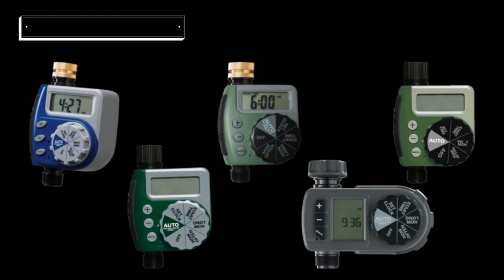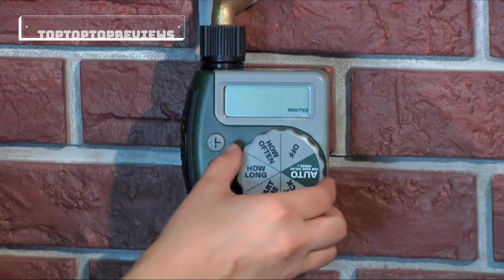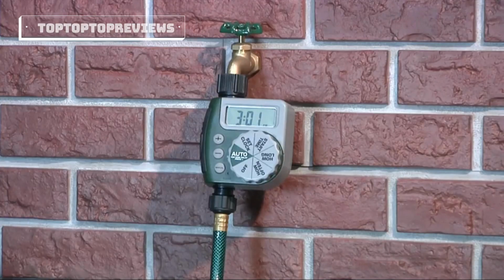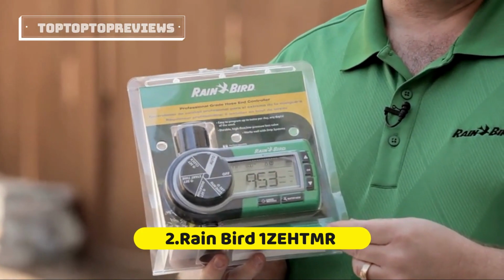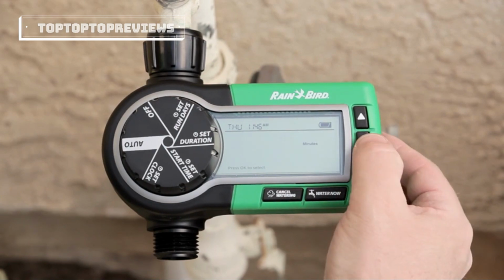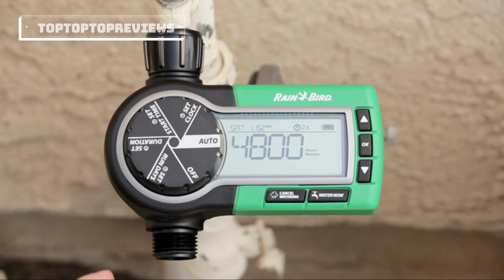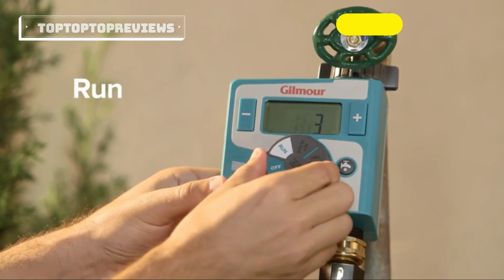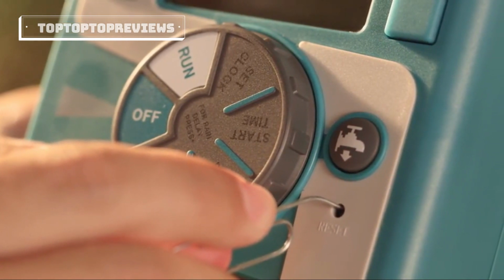Best Watering Timers for Garden Lawn - Top 5 Best Watering Timers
★ ★ ★Best Watering Timers for Garden Lawn - Top 5 Best Watering Timers:★ ★ ★   ►US  LINK:
1.Orbit 62061Z
2.Rain Bird 1ZEHTMR Professional
3.Gilmour Single Outlet
4.Eve Aqua - Smart Water Controller
5.CROSOFMI Sprinkler Timer Digital

UK:
1.Orbit 62061Z
2.Rain Bird 1ZEHTMR Professional
3.Gilmour Single Outlet
4.Eve Aqua - Smart Water Controller
5.CROSOFMI Sprinkler Timer Digital

CA:
1.Orbit 62061Z
2.Rain Bird 1ZEHTMR Professional
3.Gilmour Single Outlet
4.Eve Aqua - Smart Water Controller
5.CROSOFMI Sprinkler Timer Digital

Ger&UE:
1.Orbit 62061Z
2.Rain Bird 1ZEHTMR Professional
3.Gilmour Single Outlet
4.Eve Aqua - Smart Water Controller
5.CROSOFMI Sprinkler Timer Digital

★Best Amazon Today's Deals
★Try Audible and Get Two Free Audiobooks

best watering timers for garden lawn - Orbit 6-Station Easy-Set Logic Indoor/Outdoor Sprinkler Timer
Items 1 - 7 of 7 - Best smart hose timer  best smart sprinkler controller 2020 guide

10 Best Hose Timer Models: Mechanical and Digital Picks For 2020
com : Daily Water Timer : Watering Timers : Garden & Outdoor

To find the best sprinkler controller, it's important to know why one would be helpful, the types available, and the features that are considered necessary

 2020 - Best Water Timer Reviewed

Automatic Plant Watering System with Timer Kit (HT1135) picture from Ningbo Ecowis Plastic & Electric Co
best automatic garden watering system - Bajar o Descargar canciones Automatic Drip Kits With Timer For Containers mp3 totalmente gratis  2019 - Best Automatic Garden Watering System Diy  2019 - Looking for the best automatic garden watering systems uk Reviews
Best drip irrigation system 2019

 DripWorks is your premier source for quality drip irrigation supplies
 including how a drip irrigation system works, the different types of components used in a drip system, and how to select the right spot watering devices setting up a hozelock automatic watering system - garden4less. Automatic Watering from Hozelock Ltd

10 Best Hose Timer Models: Mechanical and Digital Picks For 2020

 2020 - Best Water Timer Reviewed

 best watering timers for garden lawn, homesteading, Technology, TheTechMag,